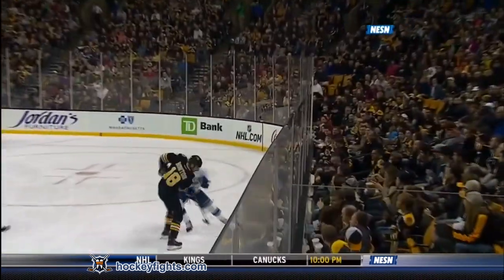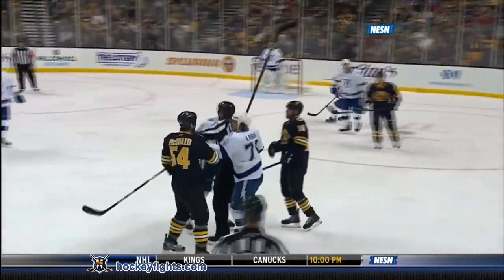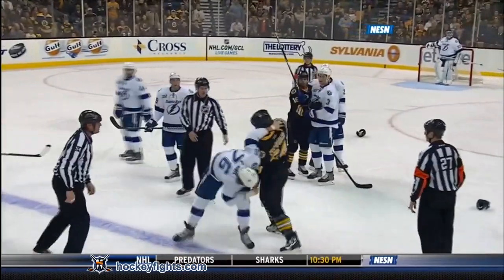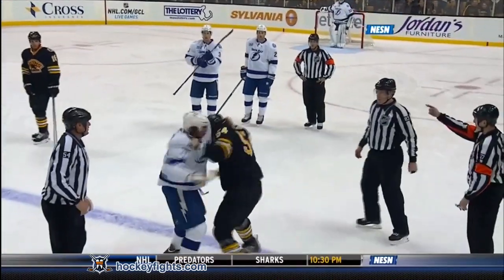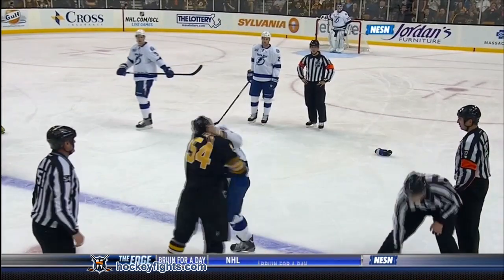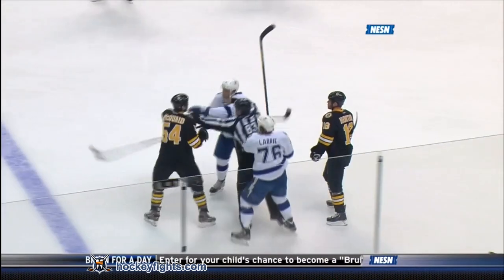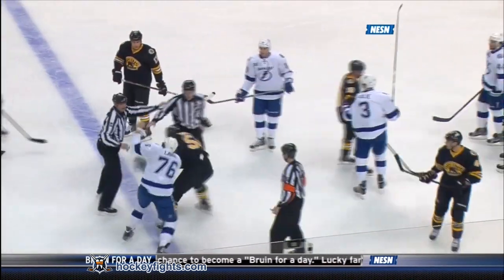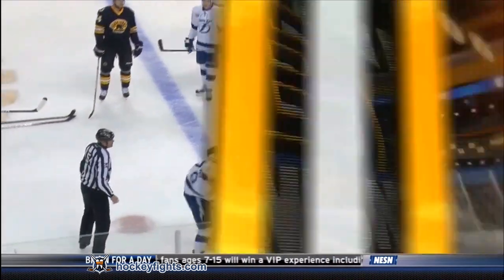Pierre-Cedric Labrie vs Adam McQuaid Mar 2, 2013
Pierre-Cedric Labrie vs Adam McQuaid from the Tampa Bay Lightning at Boston Bruins game on Mar 2, 2013.